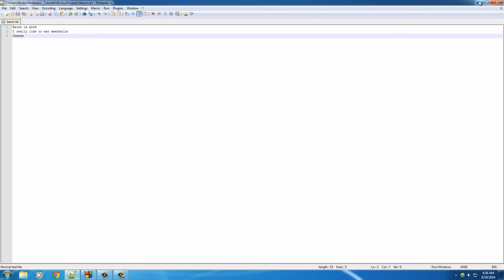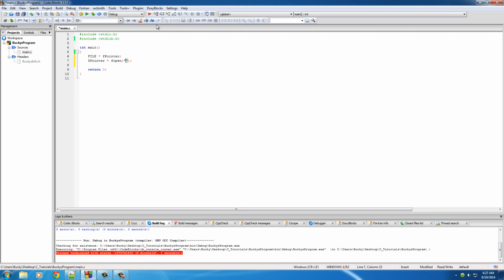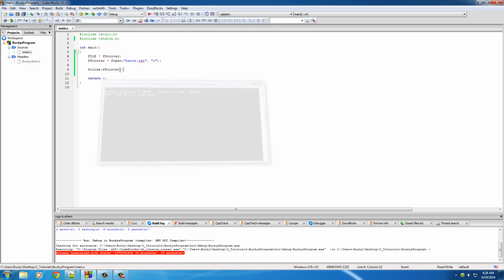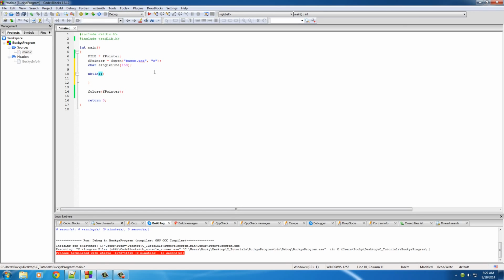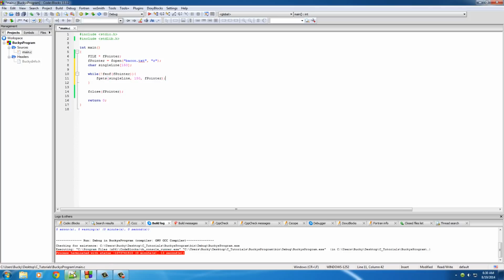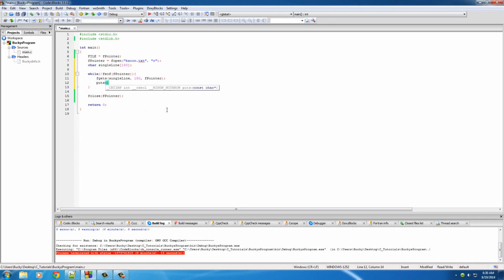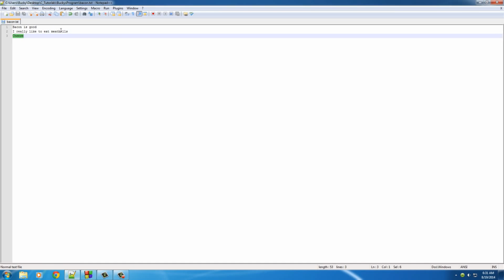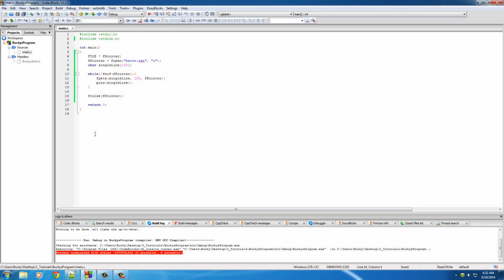C Programming Tutorial 51 How to Read Files